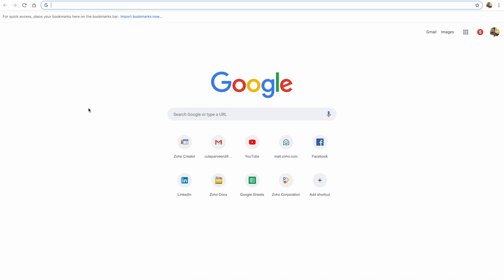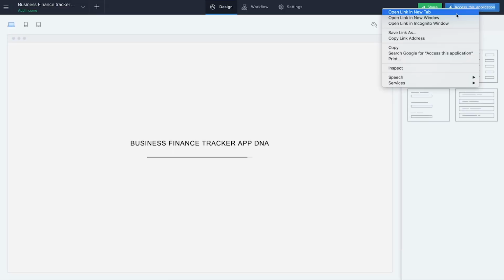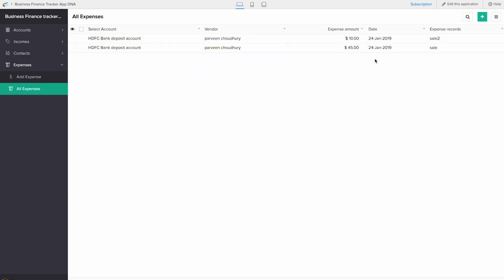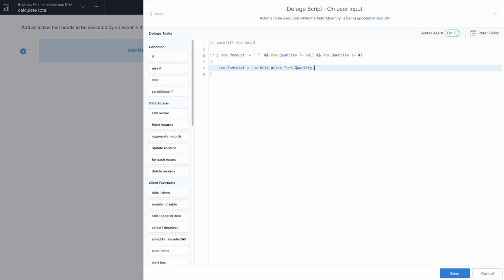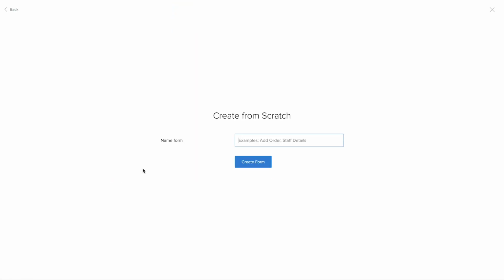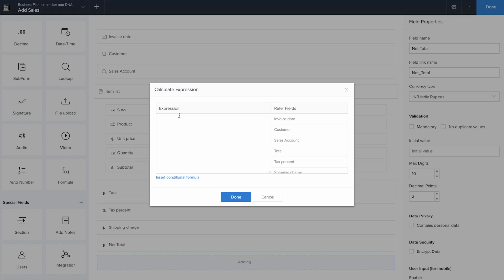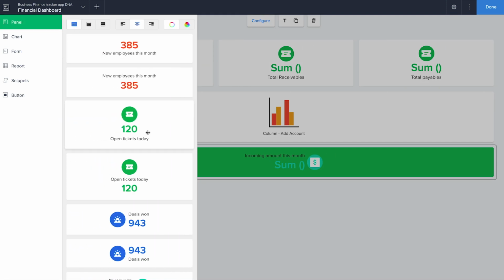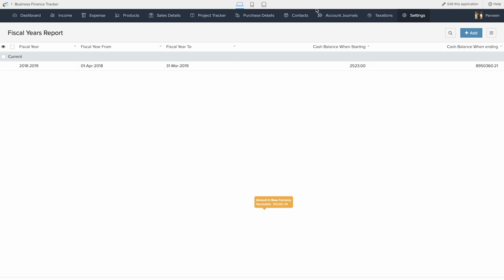Finance Tracker App | Track your businesses finance | App DNA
Looking for the best app to track your businesses finance!

A business finance tracker creates an online database for your business accounts, track your purchases and sales, income and expenses and updates your account balances. You will build a dashboard to understand your financial health at a glance.

In this tutorial, we will teach you how to build a simple business finance tracker app with our low-code platform Zoho Creator in 5 steps:

00:00 Introduction
01:13 Add your business accounts through a form
06:36 Add your contacts, expense and income
16:31 Create a sales form
30:25 Workflow to update the account balance
41:17 Build a finance dashboard

For your iOS or Android app, simply download it from the respective App Store and Play Store.
To create our online database, we use a basic drag-and-drop builder.
This tutorial is long as we wanted to make a full tutorial to start with.

Tip: If you already have used Zoho Creator before, and just want to know the structure of a business finance tracker app, then speed up the video by 1.5 to go through it faster.
If you are building your app along with the video, then slow it down on the settings to follow it.